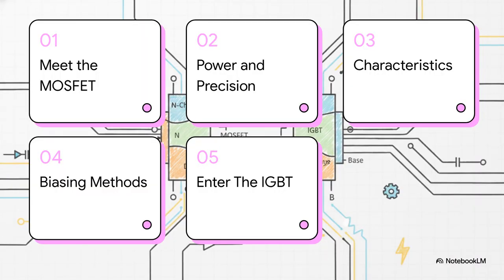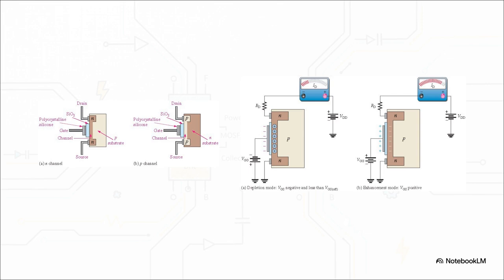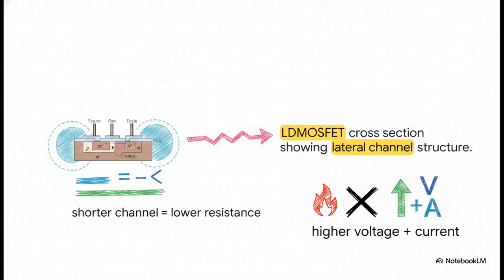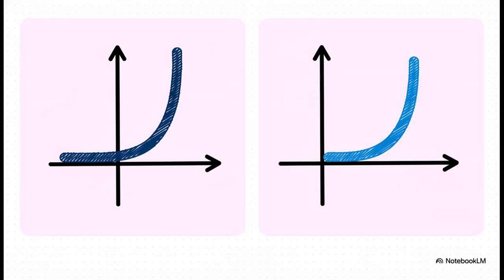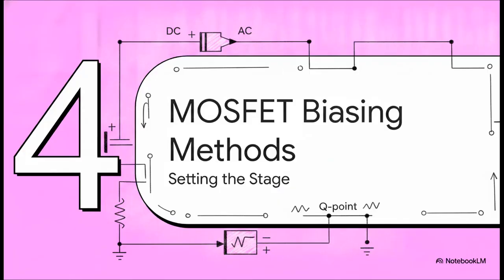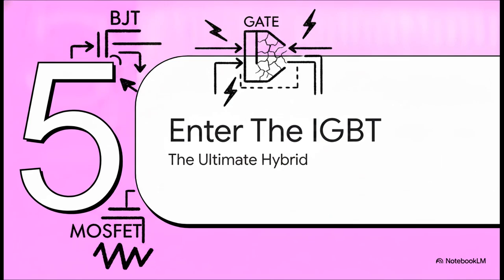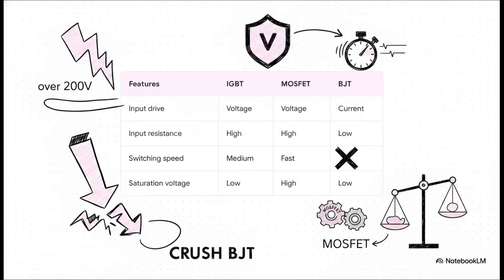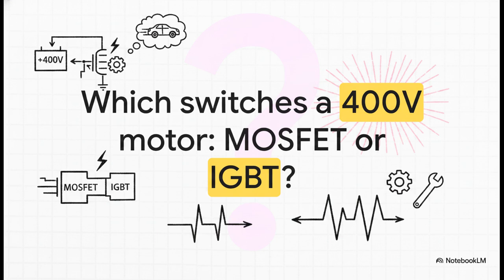How MOSFETs Work | Enhancement, Depletion MOSFETs & IGBT Explained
Chapter 5 Part 2: MOSFETs and IGBTs | Power Semiconductor Devices

This lecture continues the study of Field Effect Transistors by exploring Metal Oxide Semiconductor Field Effect Transistors (MOSFETs) and Insulated Gate Bipolar Transistors (IGBTs), two of the most widely used semiconductor switching devices.

Topics Covered:
• MOSFET structure and operation
• Enhancement-mode MOSFETs (E-MOSFET)
• Depletion-mode MOSFETs (D-MOSFET)
• Power MOSFETs and Dual-Gate MOSFETs
• MOSFET transfer characteristics
• MOSFET handling precautions and Electrostatic Discharge (ESD) protection
• MOSFET biasing techniques:
  - Zero-bias configuration
  - Voltage-divider bias
  - Drain-feedback bias
• Insulated Gate Bipolar Transistor (IGBT)
• Combining MOSFET input characteristics with BJT output characteristics
• High-voltage switching applications of IGBTs

Understand the operation of modern power semiconductor devices and learn how MOSFETs and IGBTs are applied in switching circuits, power electronics, and industrial systems.